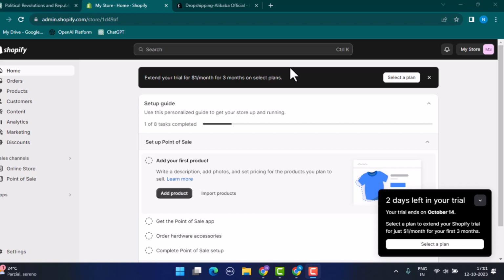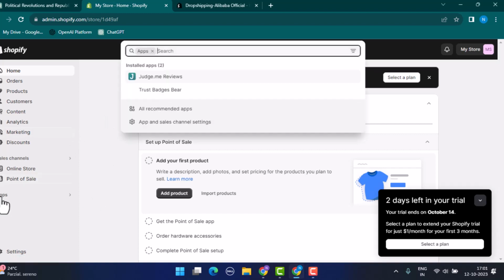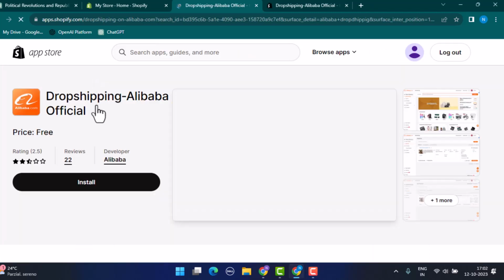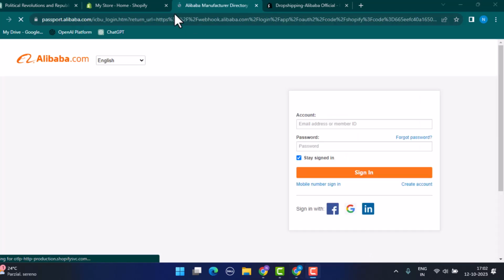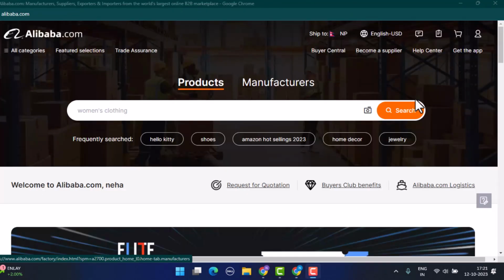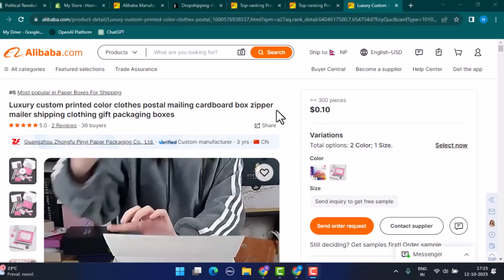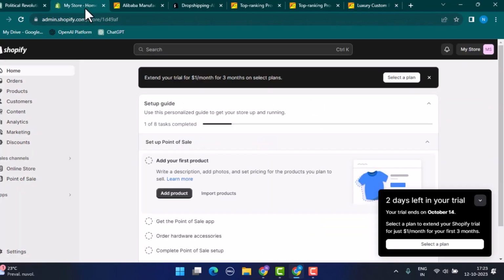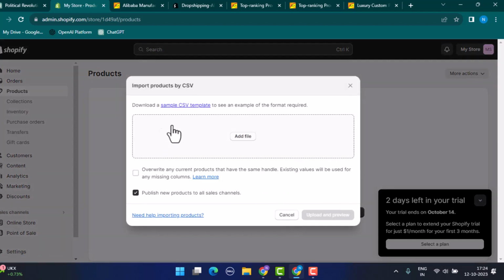How To Fulfill Orders On Shopify Alibaba - Alibaba Dropshipping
This video guides you in an easy step-by-step process to fulfill order on Shopify alibaba.

Chapters / Timestamps
0:00 Intro
 0:18 Fulkfil order
1:34 Outro